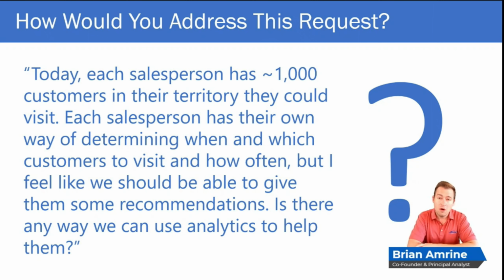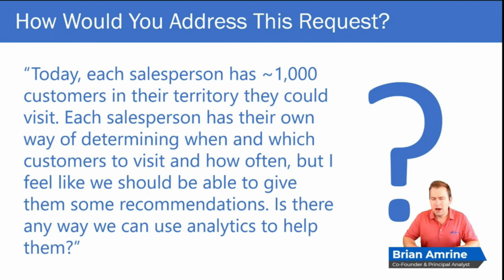Data-Driven Sales: Build a Customer Prioritization Model for Daily Action!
Sales efficiency skyrockets! Master data science techniques to build a customer prioritization model.

CHAPTERS:
0:00 how to build a sales prioritization model